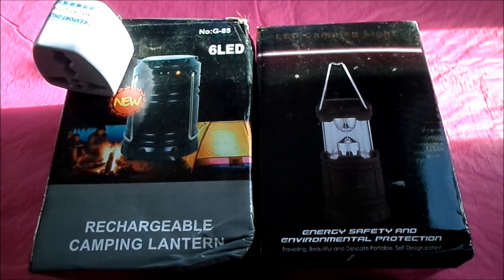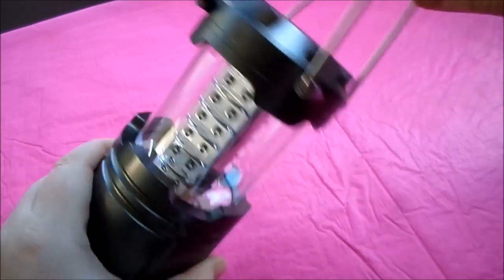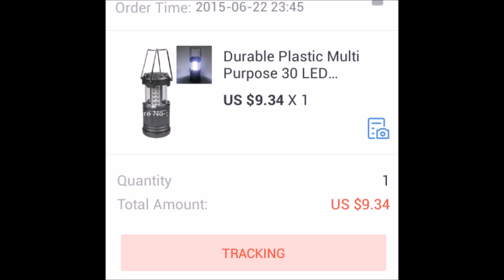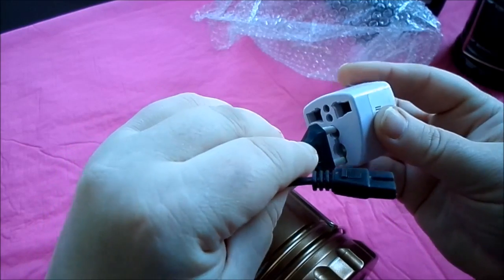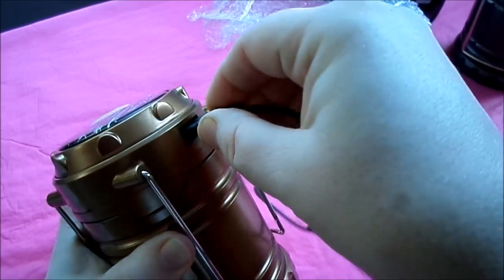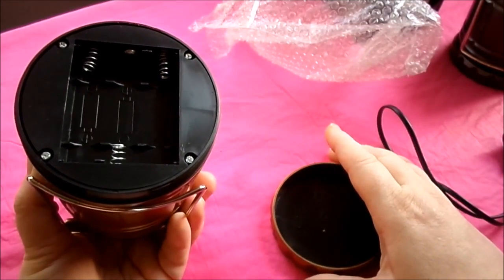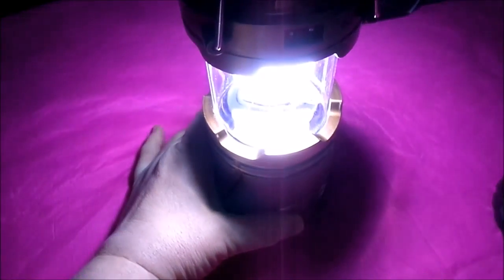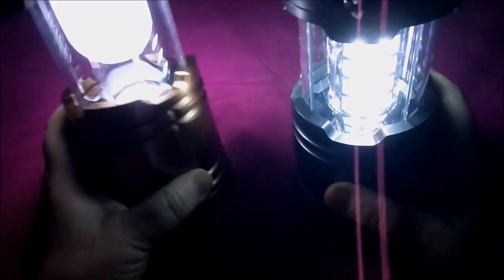Camping Off Grid Power Outtage Lanterns from Aliexpress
Solar powered lantern: (I discovered that I filed a claim because they sent me the wrong plug so received this one for free!)

Battery operated alone: